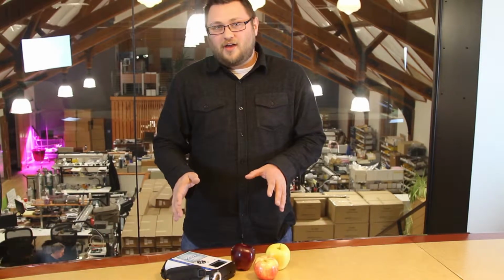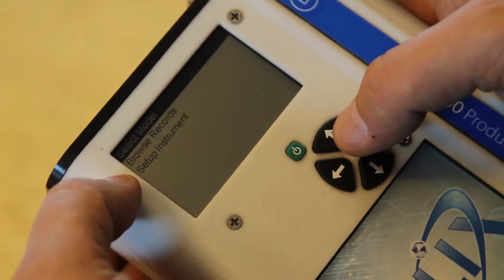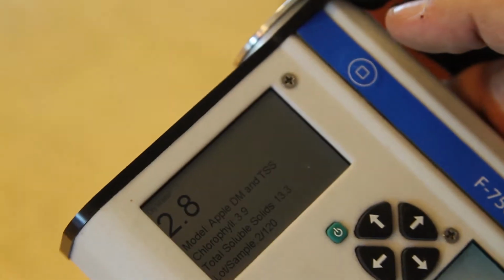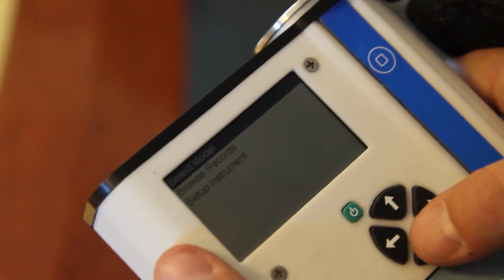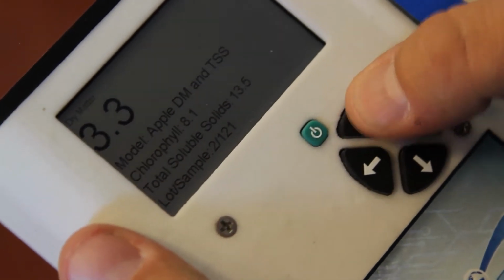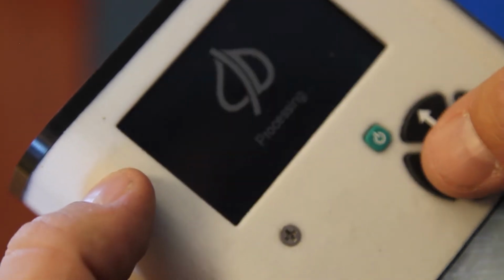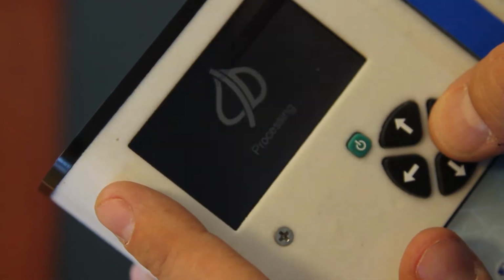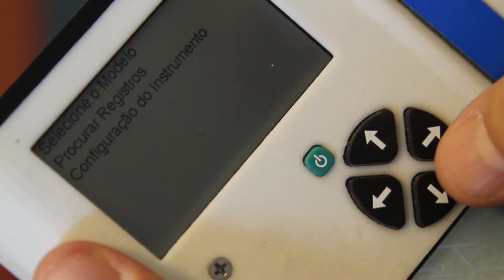F 750 Produce Quality Meter Prototype (january 2014)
The F-750 is a portable spectrometer that non-destructively measures dry matter, brix, total soluble solids, and chlorophyll content to assess fruit maturity and skin color.